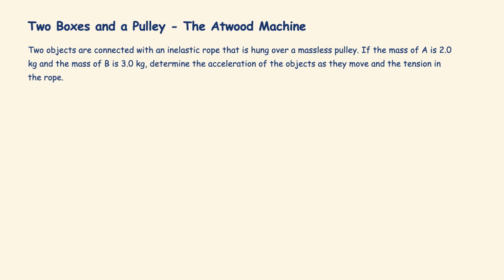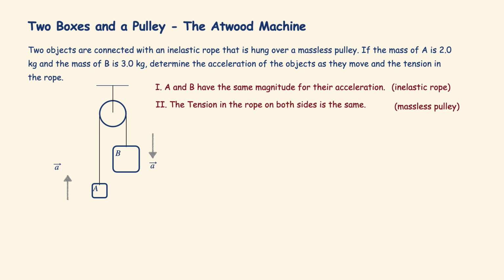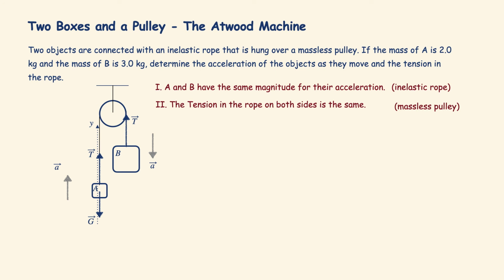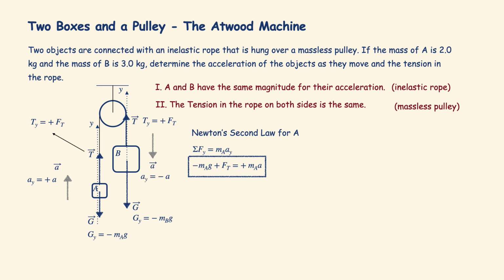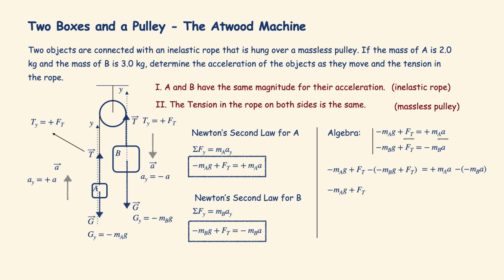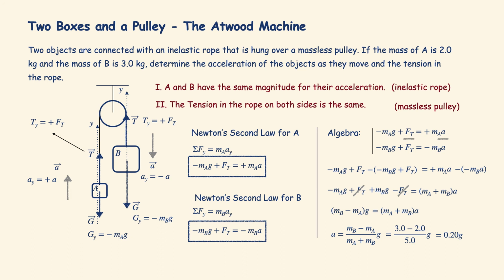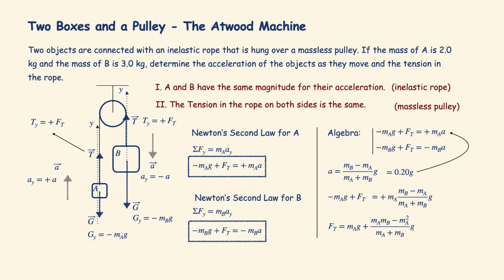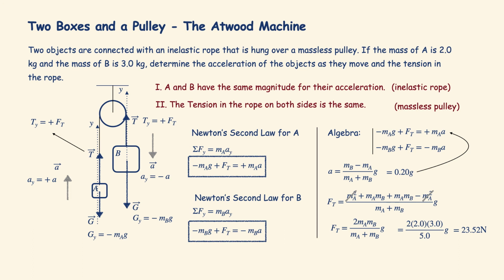Dynamics202 Atwood Machine